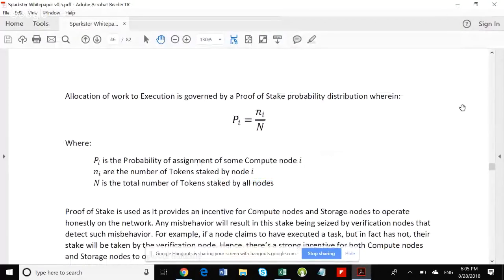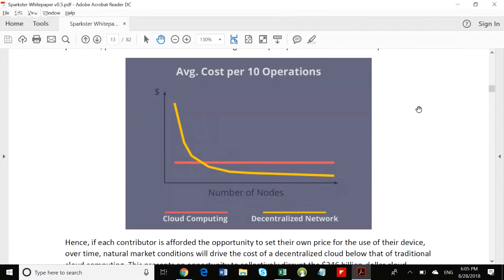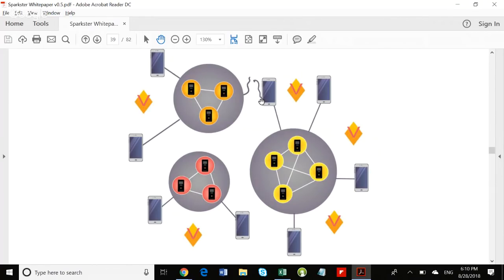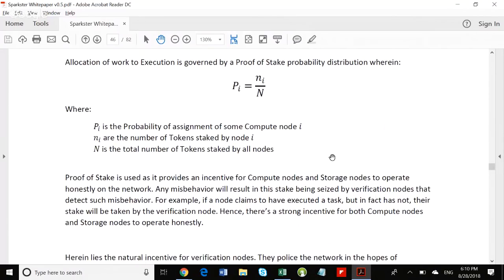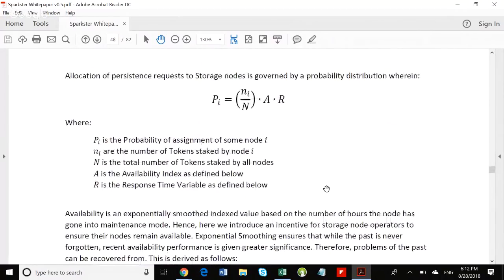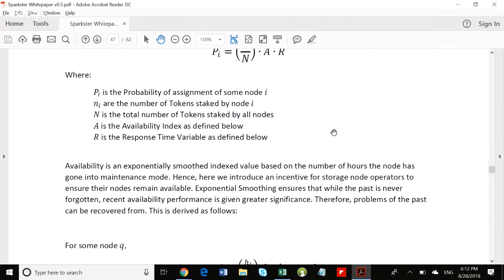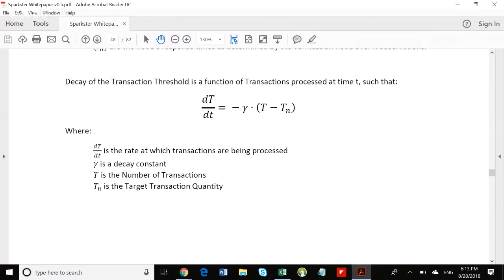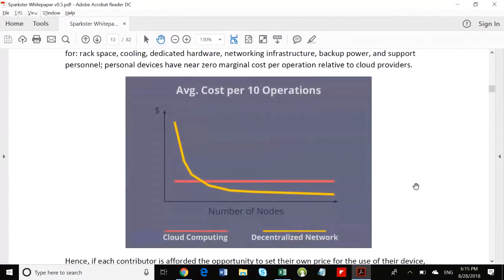Sparkster Tech Tuesday #3 - August 28th 2018